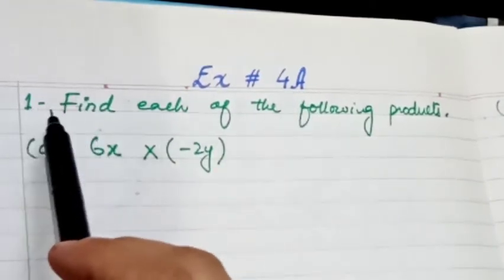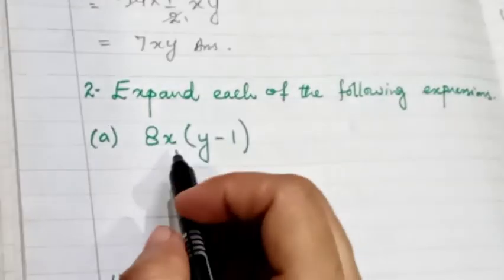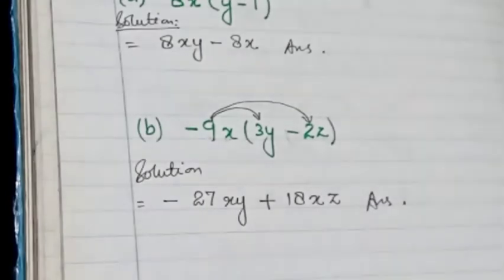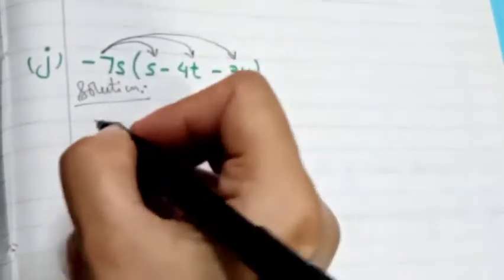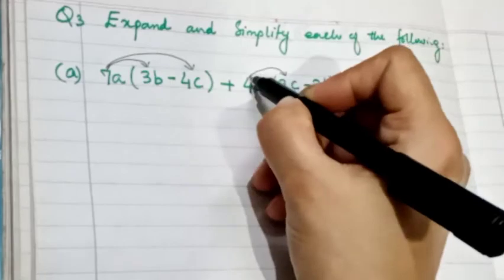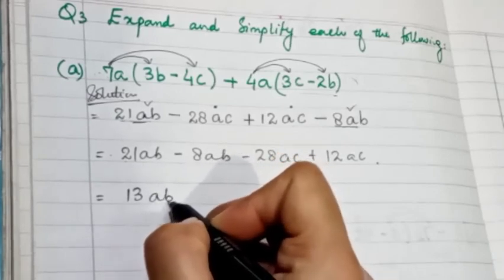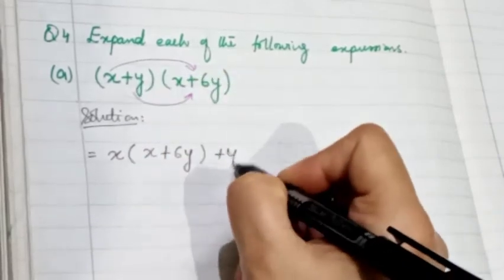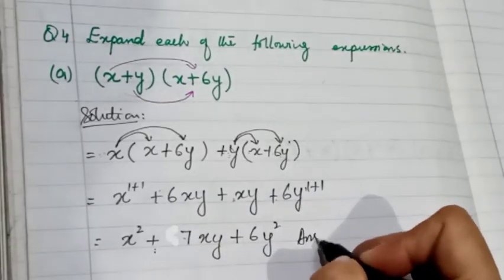Exercise 4A, Q1 to Q4 NSM2, SYLLABUS D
Expansion and simplification of Algebraic expression